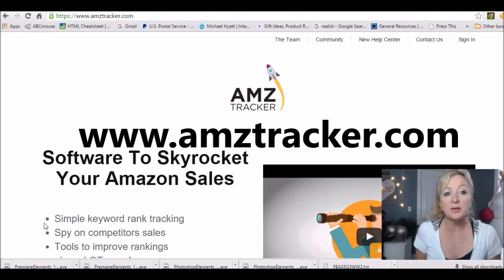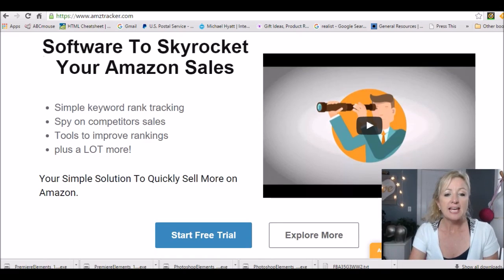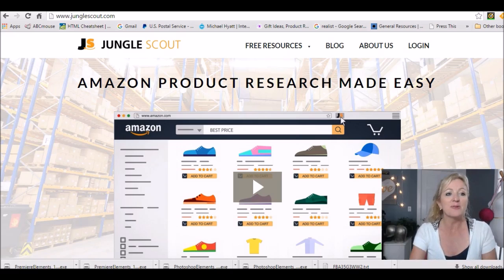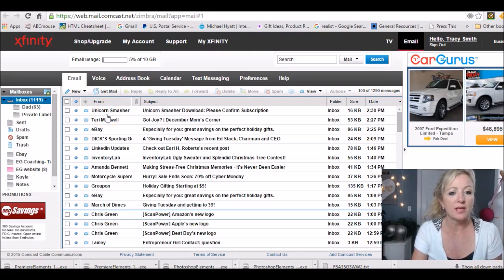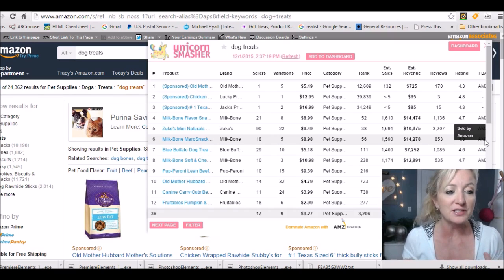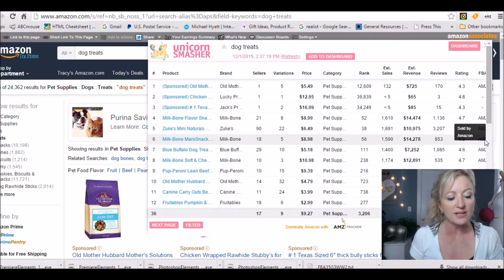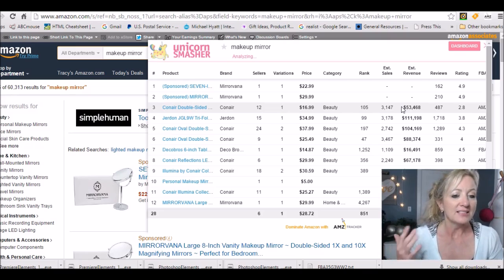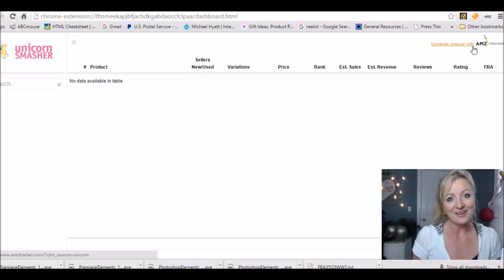Tracy's Tuesday Tips: Product Research with Unicorn Smasher, Jungle Scout, A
Let's look at software and apps to help with our product research for Amazon FBA.